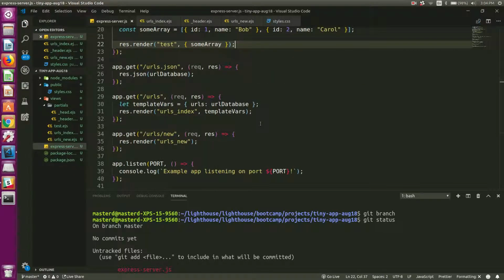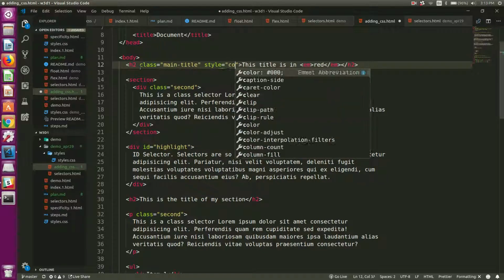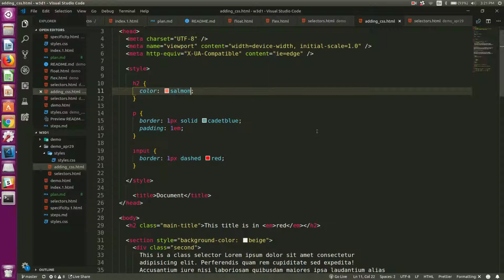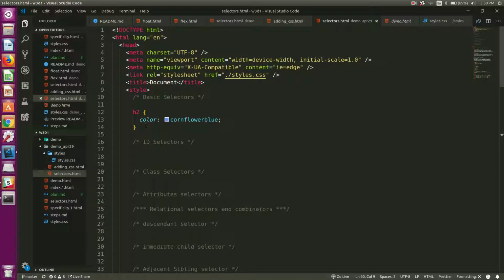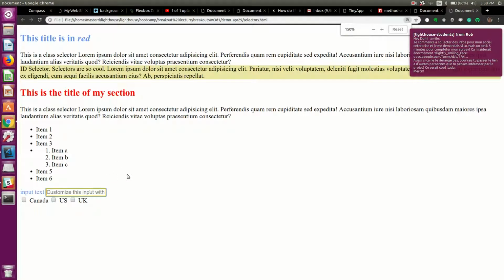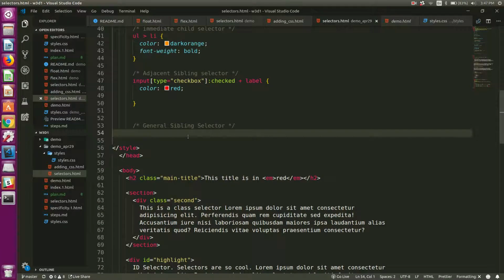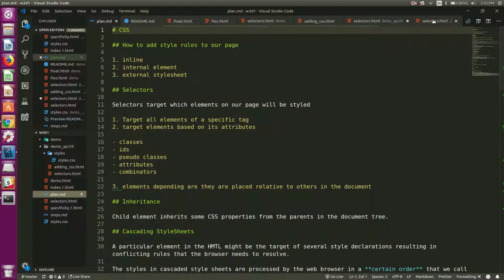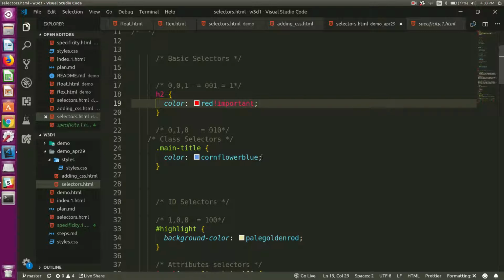w3d1 breakout 2019 05 13